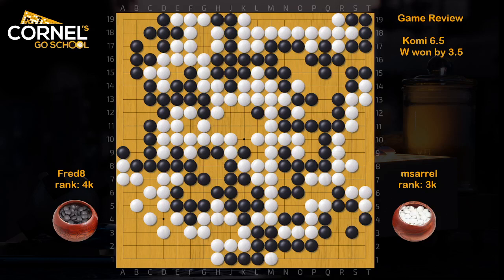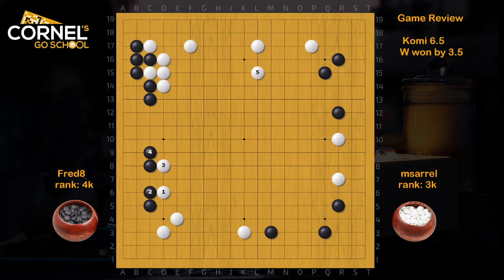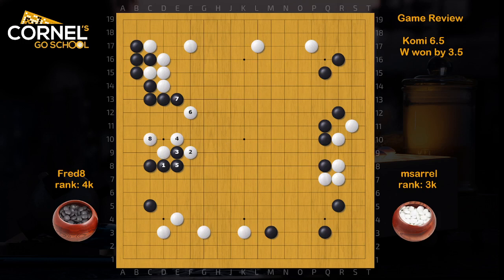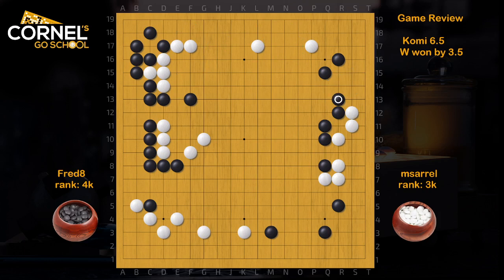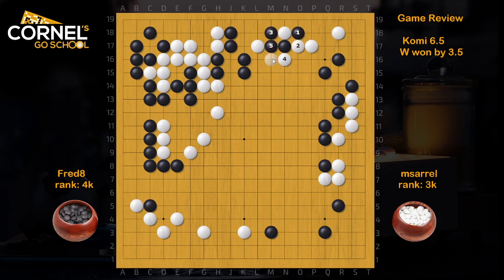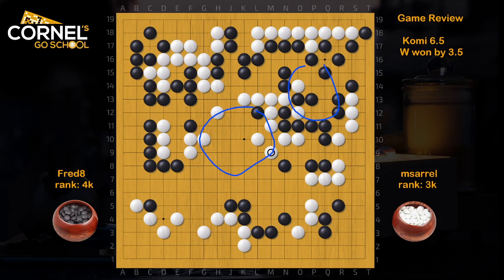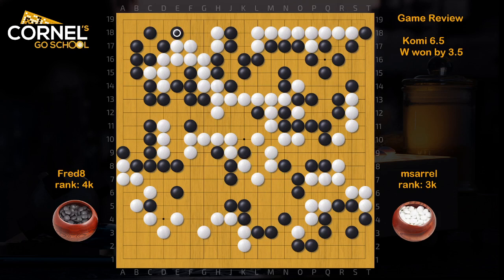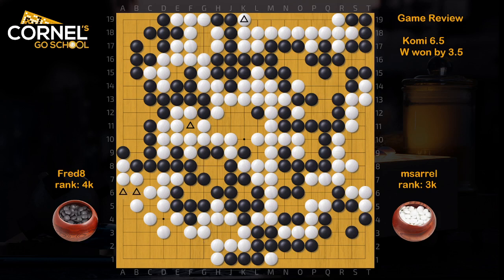Game review of Fred8 (B) 350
Here is an AYD League game between 3k and 4k won by white by 3.5